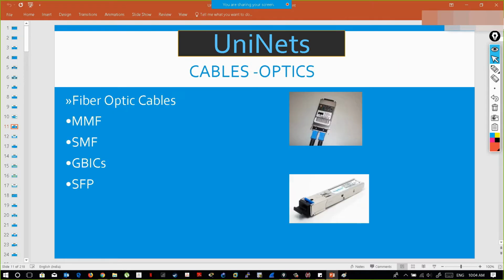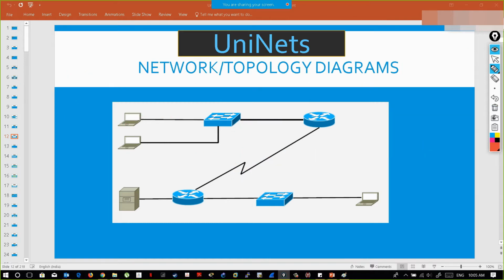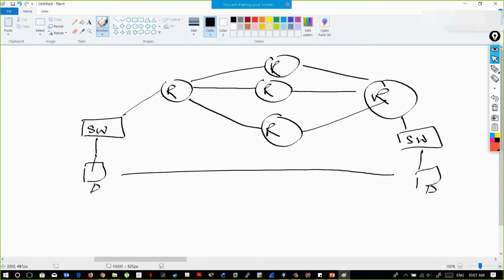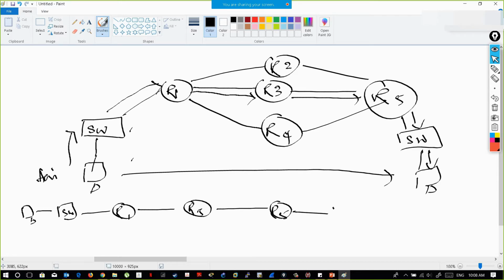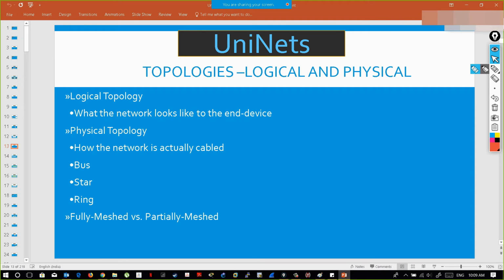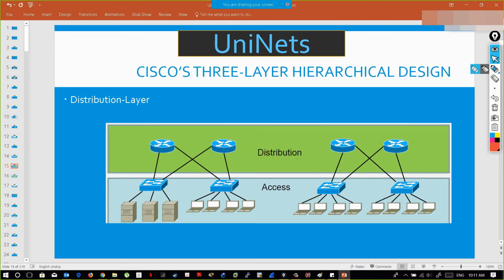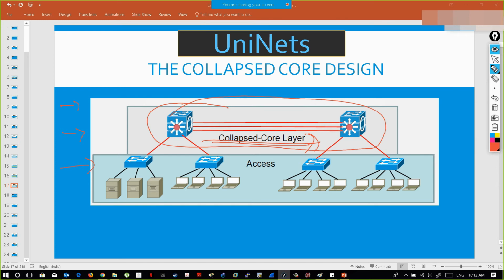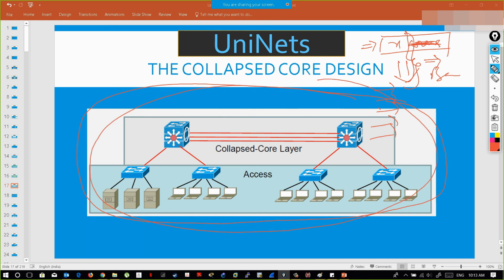FREE CCNA | Topology Types - Part 5 | 200 - 125 CCNA | Free Training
FREE CCNA - In this training video you will learn about types of topology (logical and physical) in networks and learn how they connected with other devices. This training will provide you basic understanding of topologies.